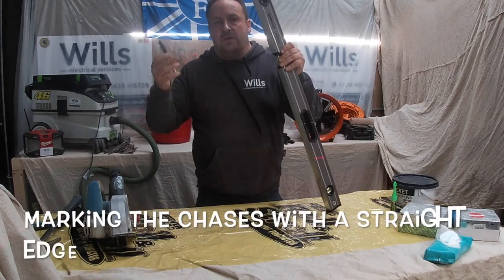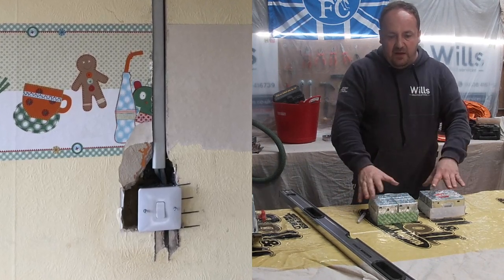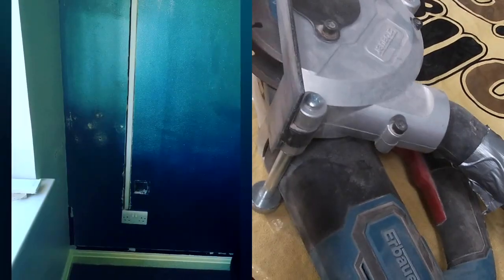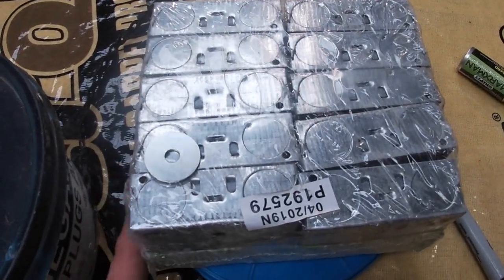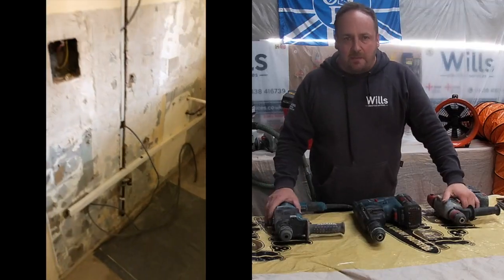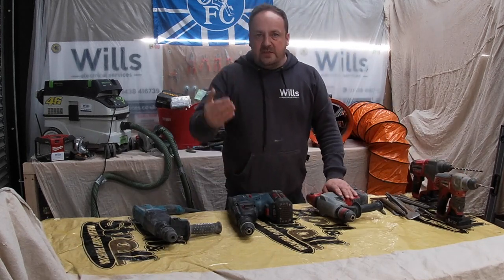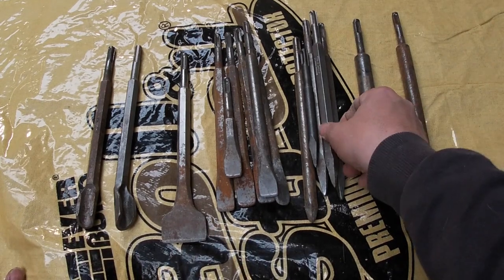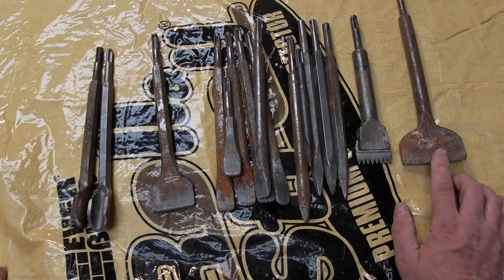Electrician Wall Chasing Tools including Tips & Tricks | Electrician TV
Congratulations if you are watching this video or reading the sentence you have got yourself the worst job in the electrical industry. Electrician Wall chasing is very loud and dusty and can be very messy. In this episode I demonstrate some of the tools and equipment. To make this experience less painful. welcome to hell. We cover all jobs on Electrician TV with all the best Tips & Tricks.

This episode will contain swearing.

Professional tools used in this episode￼￼￼￼
Pro Tool brands in this episode include:

Wills Electrical Services - Home | Facebook

Category
Entertainment